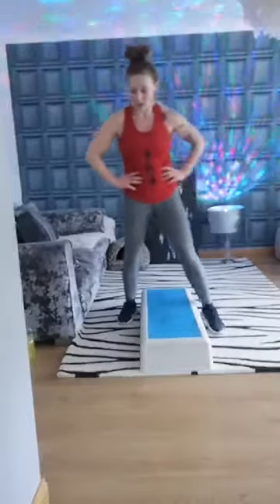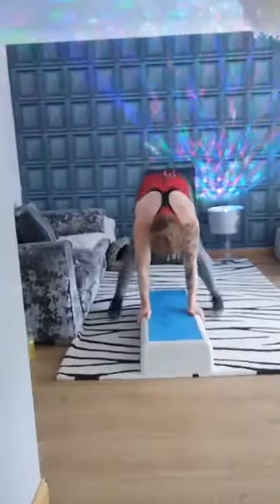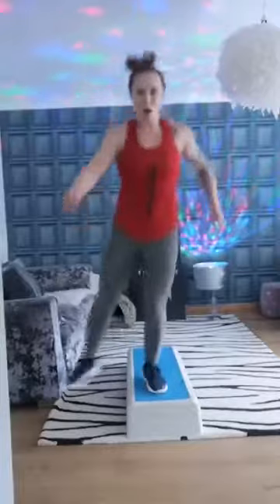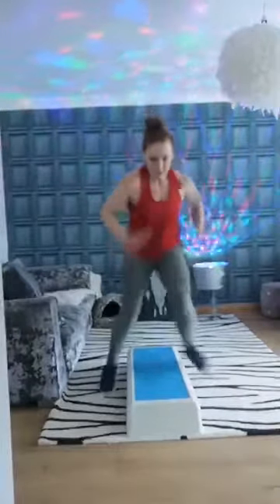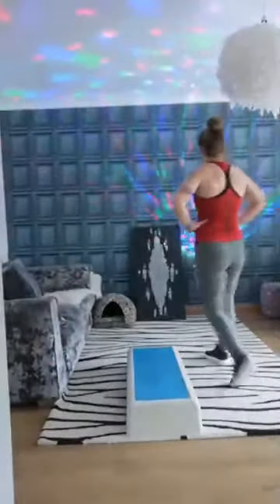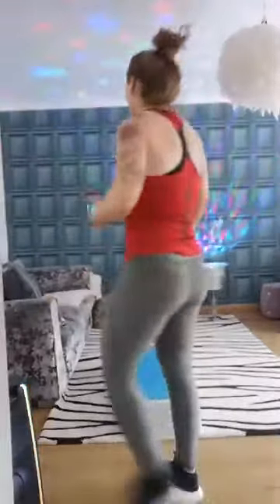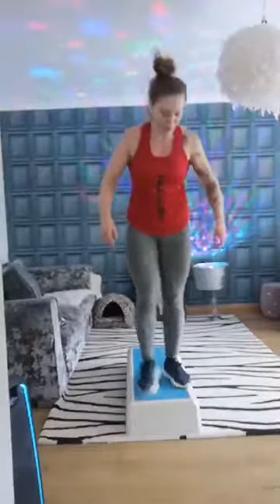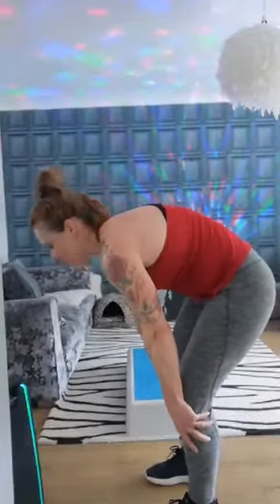SLLC HIITSTEP with Laura 24 May 30 mins